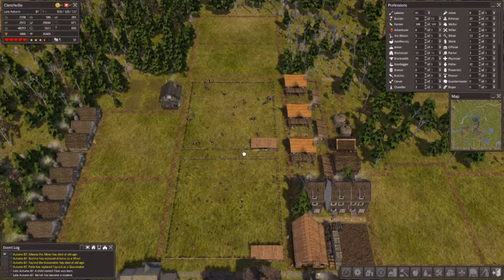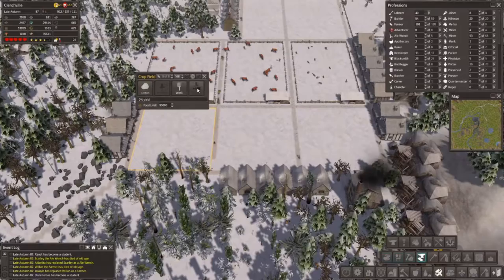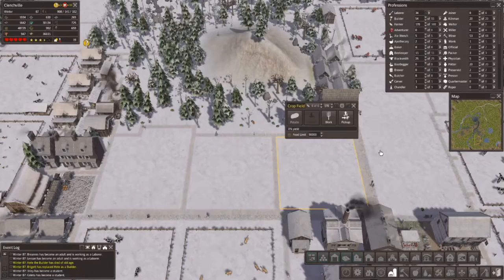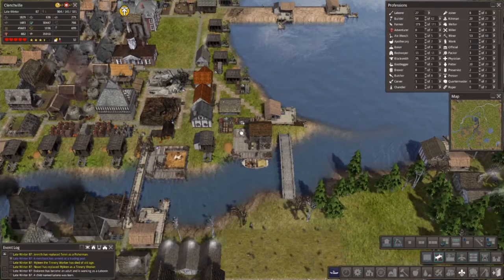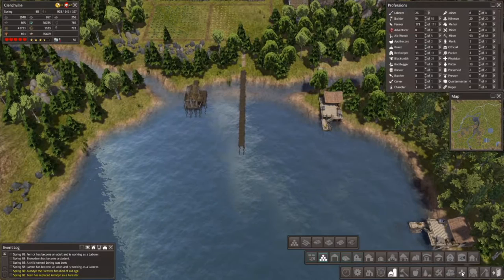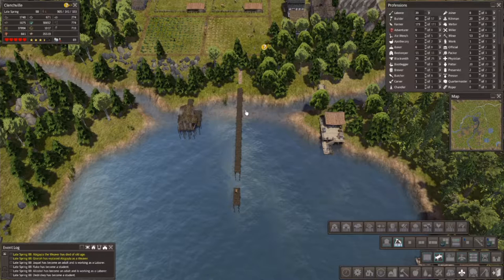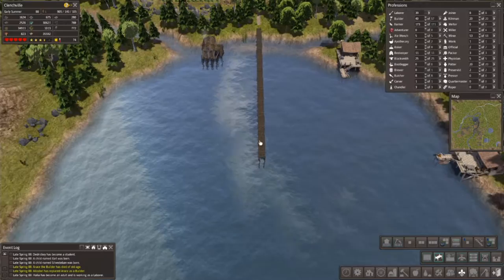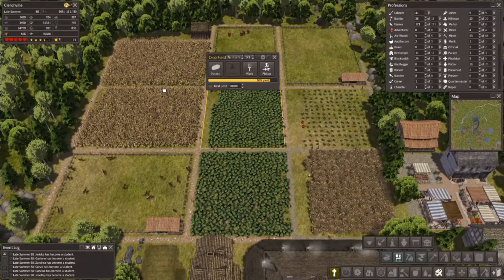Banished Colonial Charter - Episode 35 - Better Farming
Getting those farmers to work! :)

Thumbnails created by the talented: niendash.deviantart.com
Follow him on Twitter as well